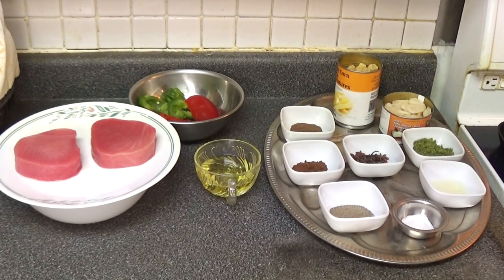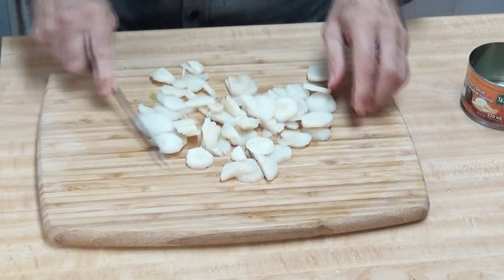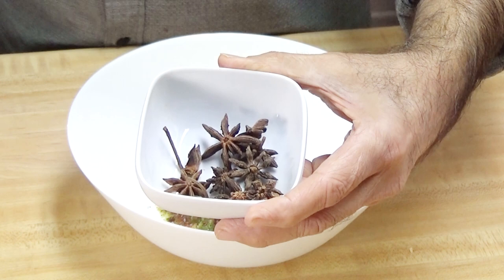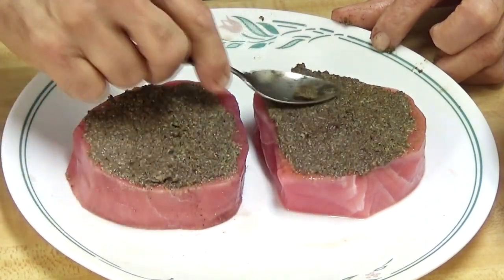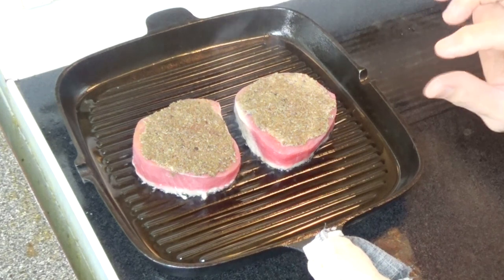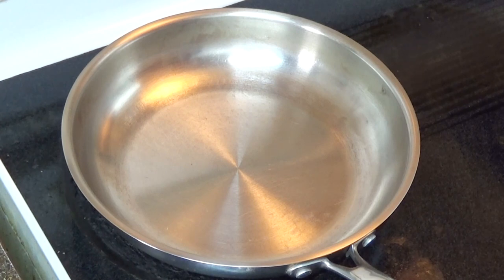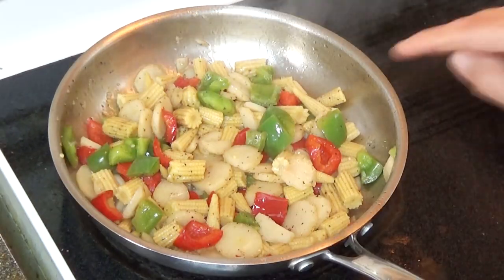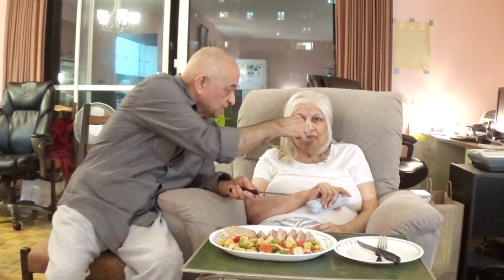TUNA STEAK RECIPE - Cooking With Pops Ep. 38 - Tuna Steak with Sauteed Vegetables Recipe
This Tuna Steak Recipe along with Sauteed Vegetables is a delicious combination platter that comes together for a filling meal!  Tuna Steak is a lean and tasty food and Chef Pops enjoys making this dish for the family!  We hope it becomes part of your family tradition as well!

Tuna Steak and Sautéed Vegetables Recipe

Ingredients:

1. 2 Tuna steaks total weight 3/4 lbs.
2. 2 table spoons of coriander paste
3. 1 table spoon of lemon juice
4. 1 tea spoon of ground Star Anise
5. 1 tea spoon of ground allspice
6. 1 tea spoon of black pepper
7. 1/2 a tea spoon of salt
8. 3/4 lb. baby corn (canned)
9. 1/2 lb. water chestnut (canned)
10. 1 cup sliced green bell pepper
11. 1 cup sliced red bell pepper
12. 1/2 cup oil

Method:

Prepare vegetables by cutting them into bite size pieces, ready to be sautéed and save them in a bowl.

Next mix lemon juice coriander paste, allspice, star anise, black pepper and salt and blend it into a paste.

Now take the Tuna steaks and apply this spice paste on one side of both Tuna steaks.  Then take a corrugated cast iron skillet and put about a quarter cup of oil in it and turn the stove to medium heat.  When the oil heats up put the plain side of both Tuna steaks on the skillet.  Let them seer for 2 minutes on each side.  This way you will get medium well done Tuna.  (These Tuna steaks are about 3/4” thick).  Now remove Tuna steaks in a plate.

Now take another skillet and put the rest of the oil in it.  Turn the temperature to high.  Put all the vegetables which you prepared earlier in the skillet.  Stir it well for about a minute.  Now turn the temperature to medium and cook it for another 2 minutes.  Keep stirring from time to time so all vegetables get cooked well.  Sprinkle some salt and black pepper in it whilst cooking.

Now slice the Tuna steak in a plate and see the middle part is still pink and the edges are fried.  You can see the marking on the Tuna from the corrugated skillet.  This gives your dish a professional look.  Put the vegetables on the side of the plate and savor your creation of this nice Tuna steak dish.

Ours turned out juicy and delicious.  Good luck!

Chef Pops